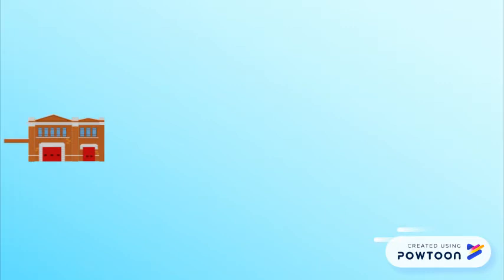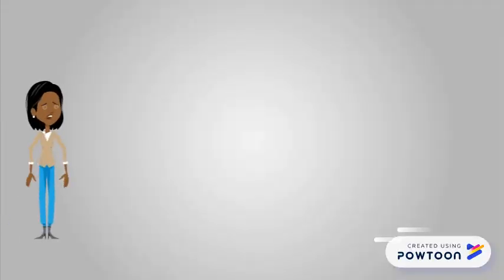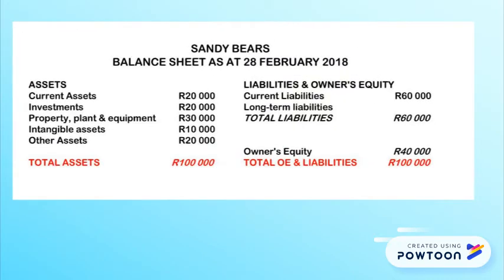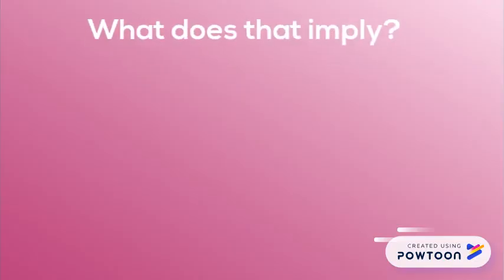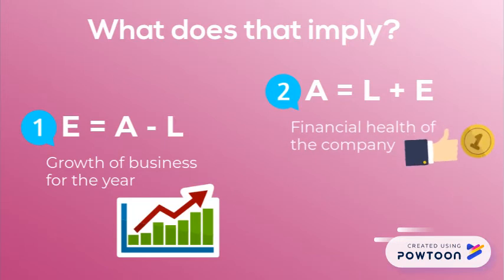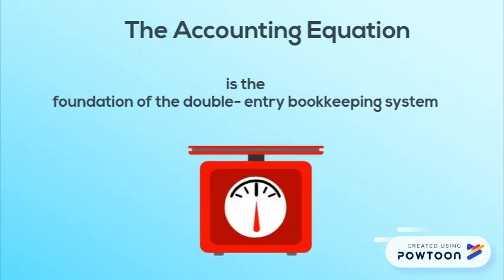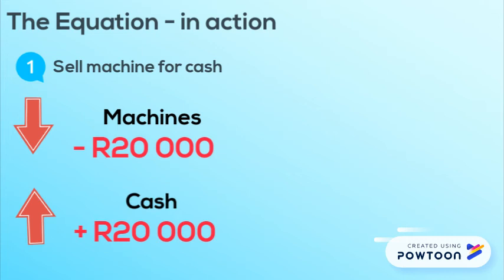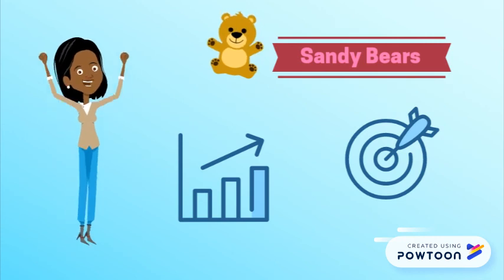The Accounting Equation - FT MBA Group 3